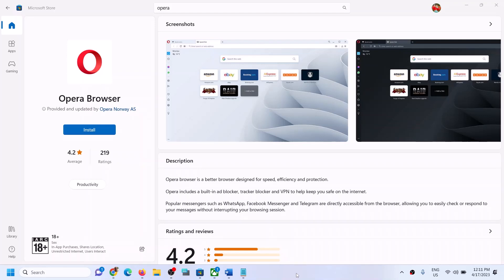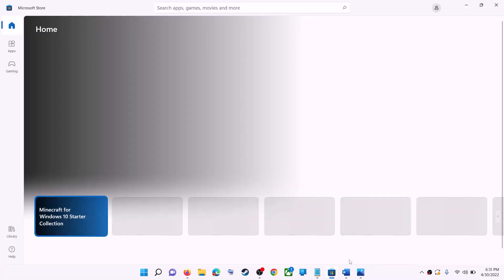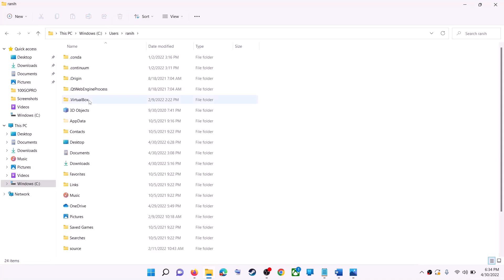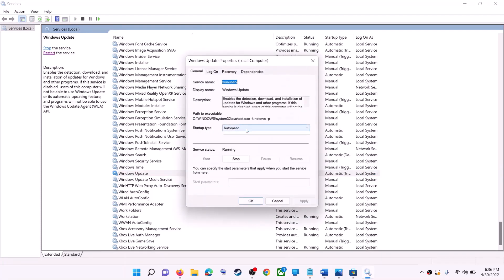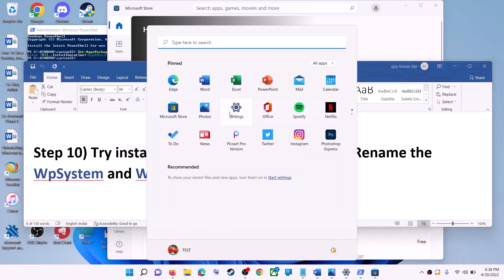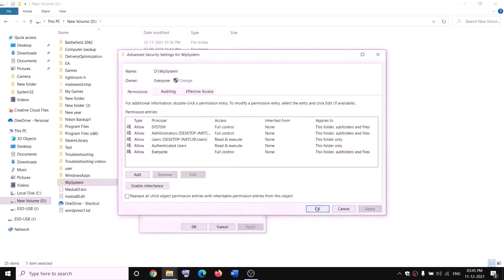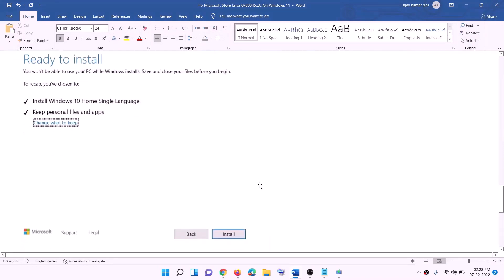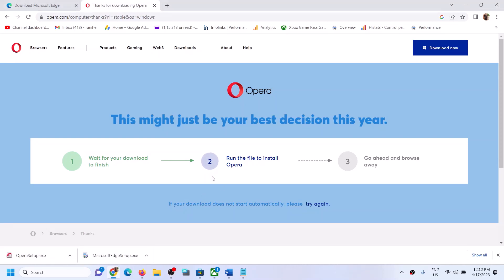Fix Opera Browser Not Installing From Microsoft Store On Windows 11/10 PC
Fix Opera Browser Not Updating/Downloading/Installing On Microsoft Store On Windows 11/10 PC